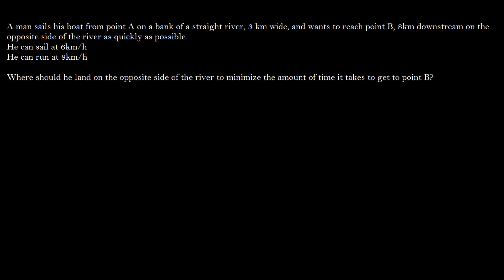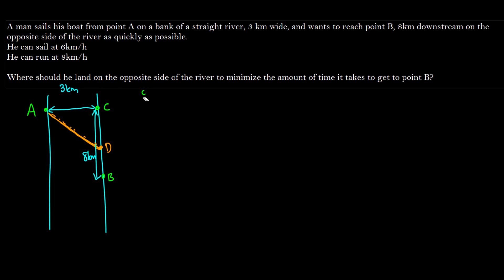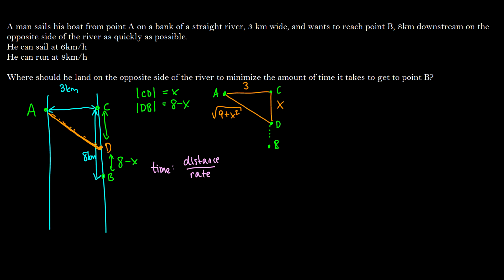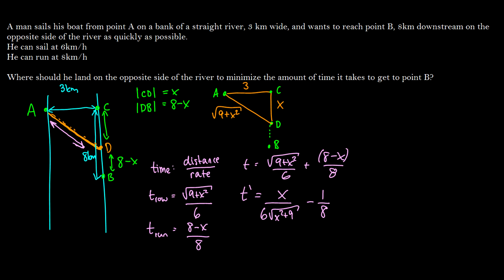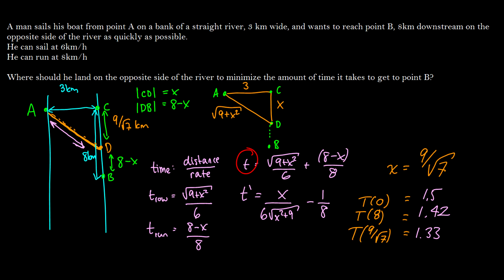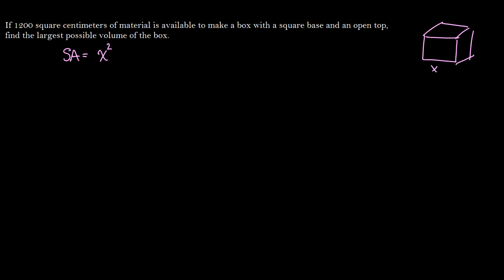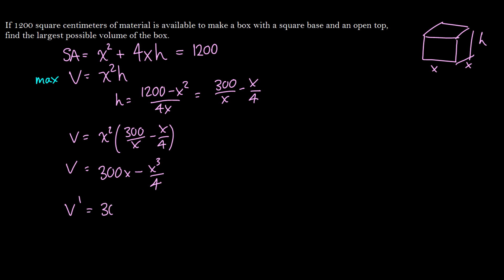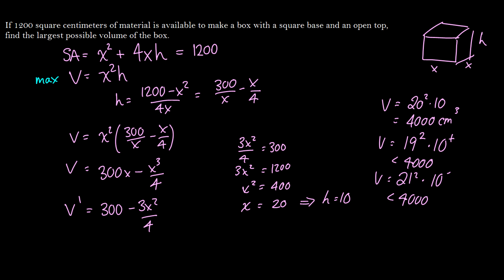[Calculus] Optimization 2 || Lecture 35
Today we continue Optimization Problems in Calculus.